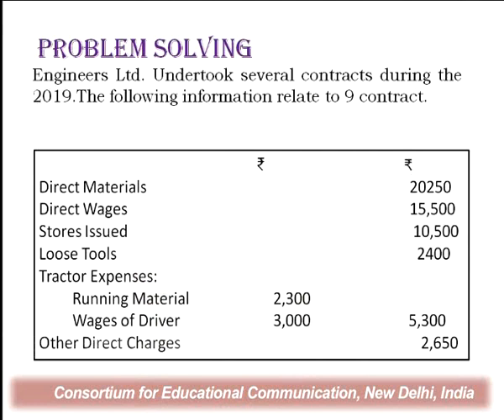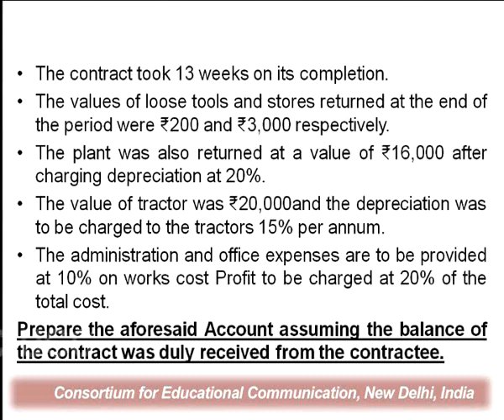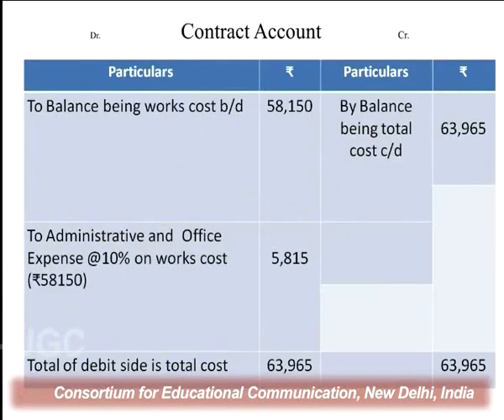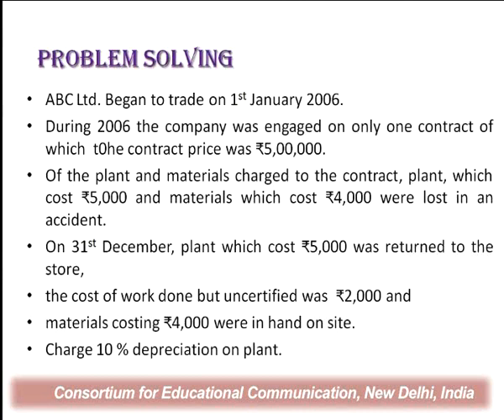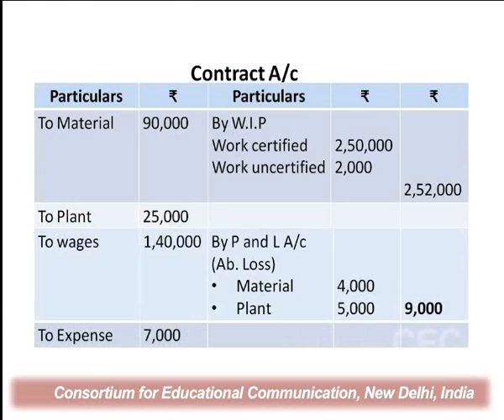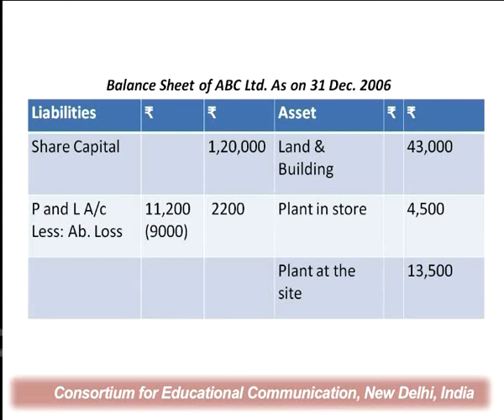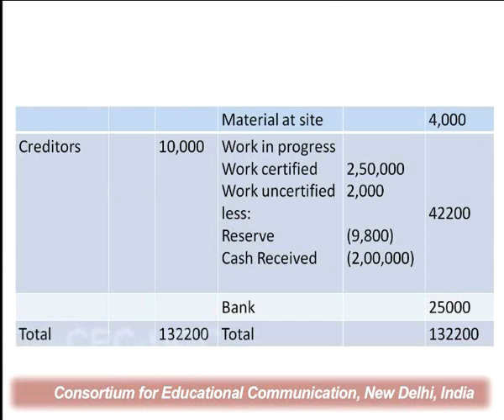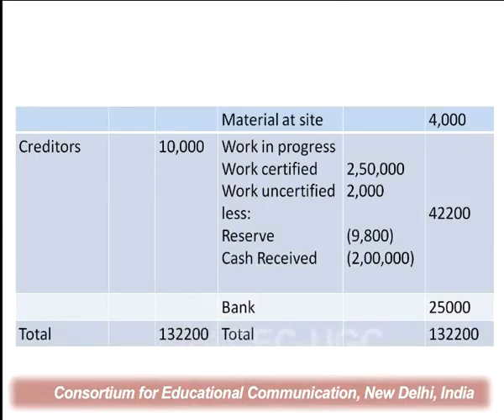Contract Costing - V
This Lecture talks about "Contract Costing - V"